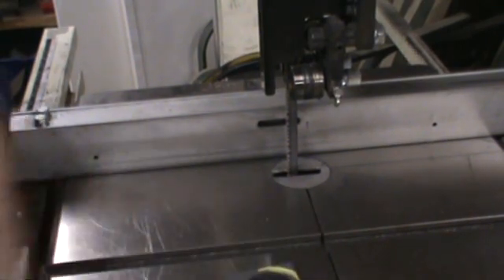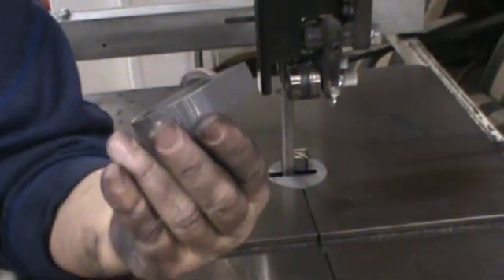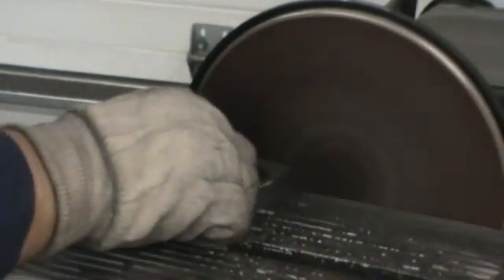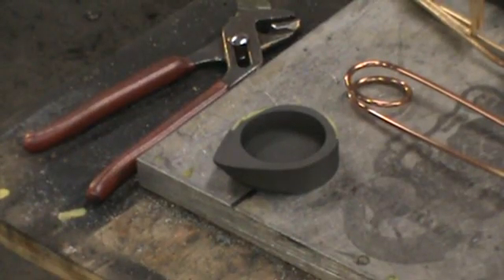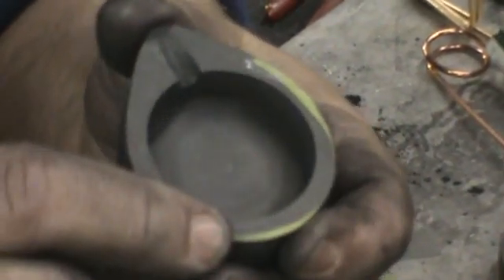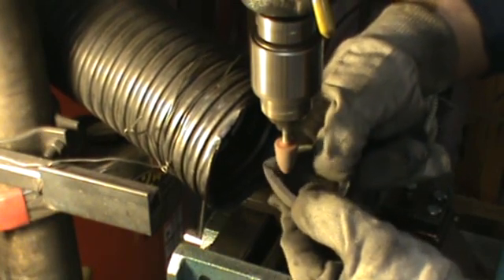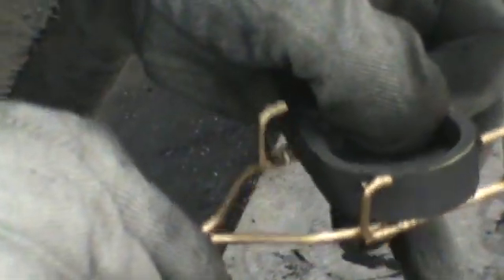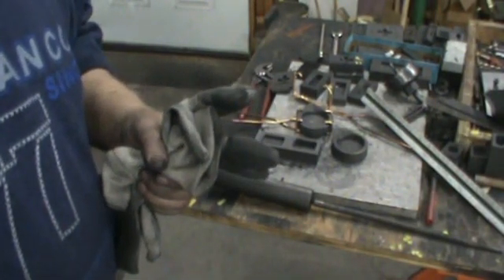How to make a graphite melting dish Part 2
This is part 2 of making a graphite melting dish.